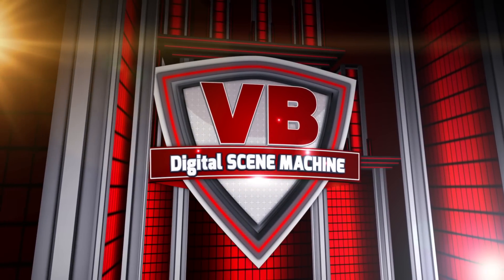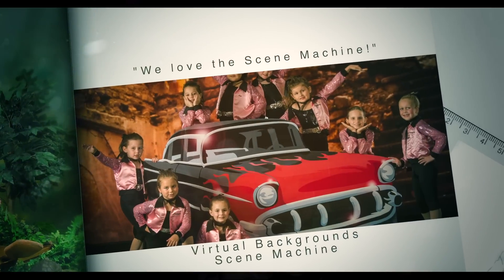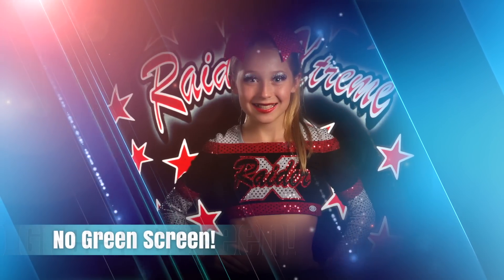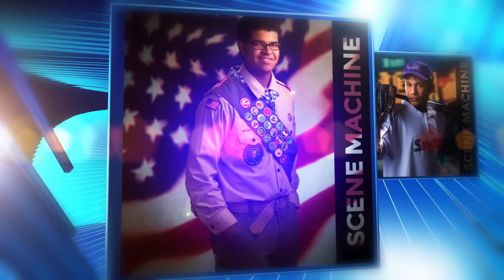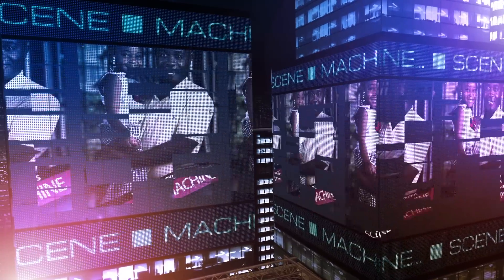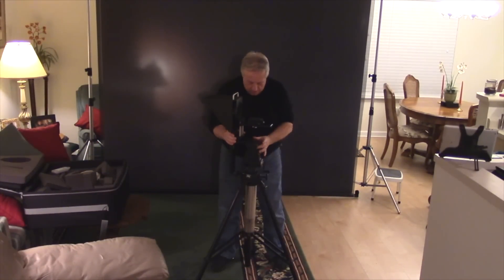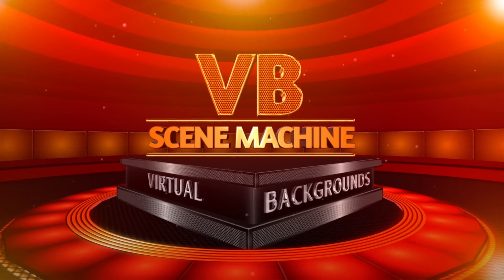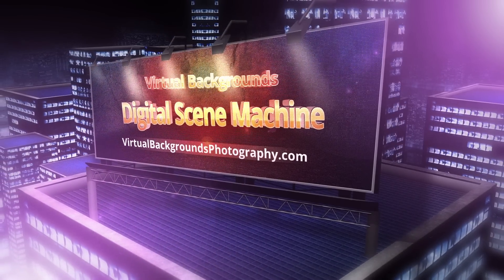Outshine Your Competition with Virtual Backgrounds